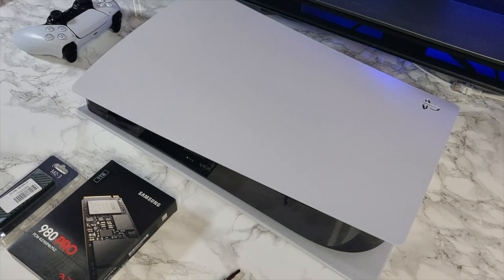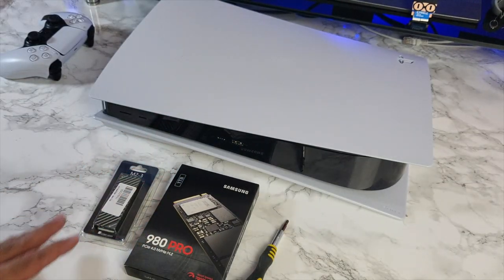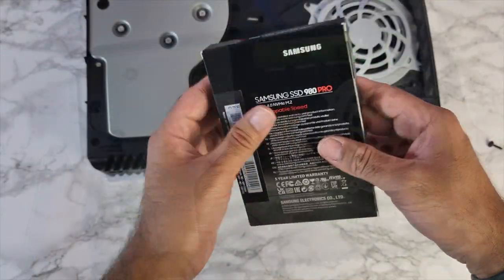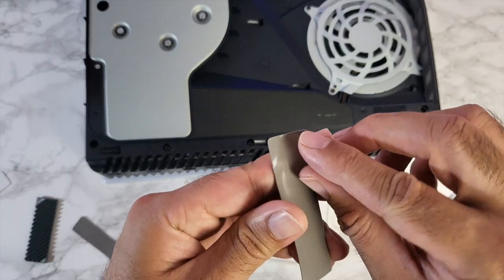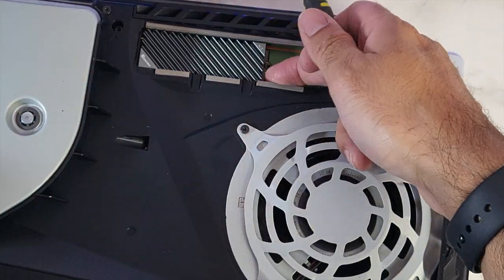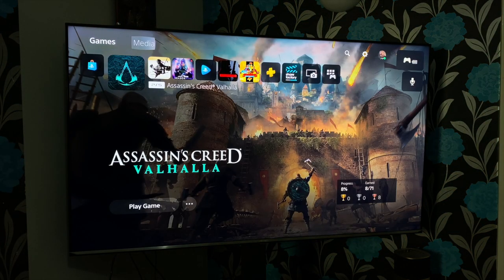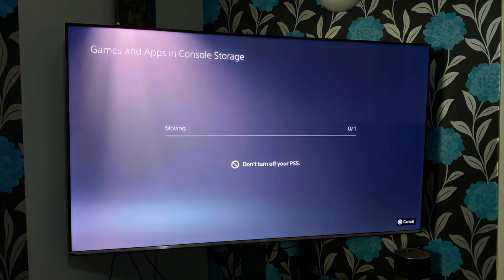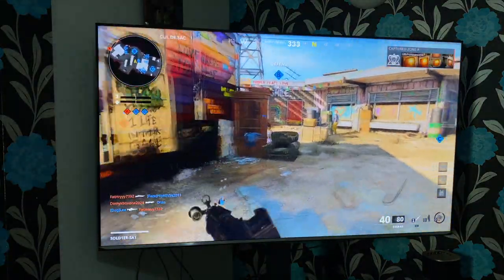Best PS5 SSD & Heatsink | 1TB GEN4 for Under £135 (How to Install & Setup)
How to upgrade PS5 SSD Storage. Will be upgrading my PS5 storage with the Samsung 980 PRO SSD and a third party double sided heatsink. First time upgrading my PS5, find out how it goes down.

My Upgrade:
✅ Samsung 980 PRO 1TB PCIe 4.0 M.2 Gen4 SSD

Other Heatsinks that fit the PS5
✅  QIVYNSRY M.2 heatsink Double-Sided:

Other Fast SSDs for PS5 with Built-in Heatsink:
✅  WD_BLACK SN850 1TB PCIe 4.0 M.2 Gen4 SSD with Heatsink

Other Fast Gen4 SSDs for PS5 No Heatsink:
✅  Sabrent Rocket 1TB PCIe 4.0 M.2 Gen4 SSD
✅  WD_BLACK SN850  1TB PCIe 4.0 M.2 Gen4 SSD